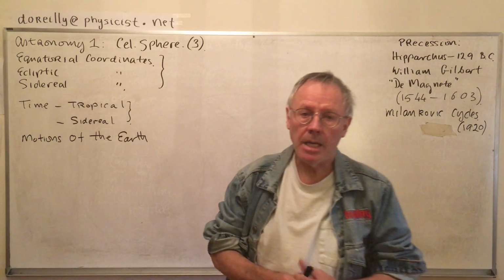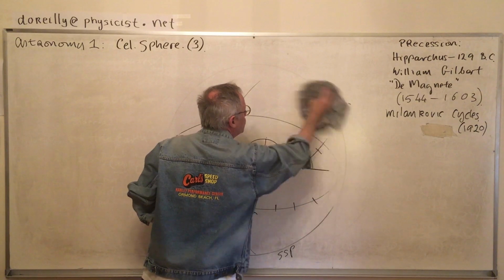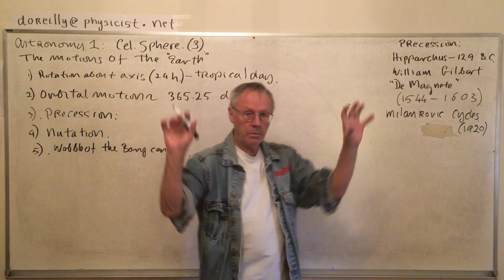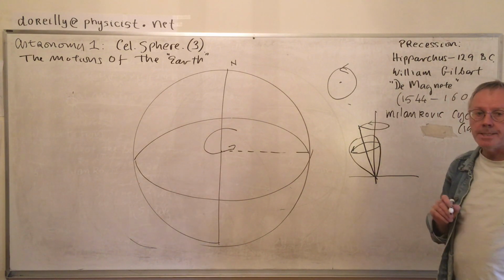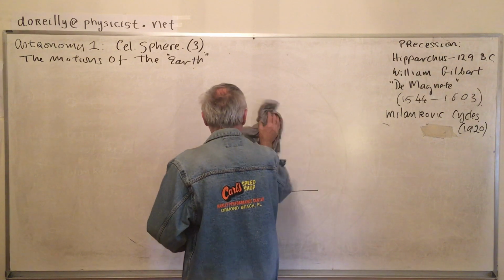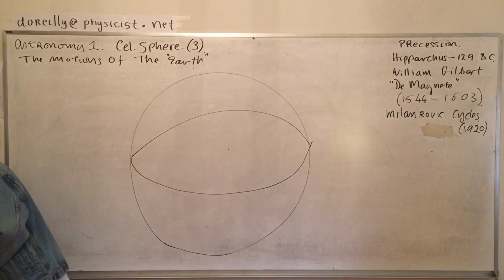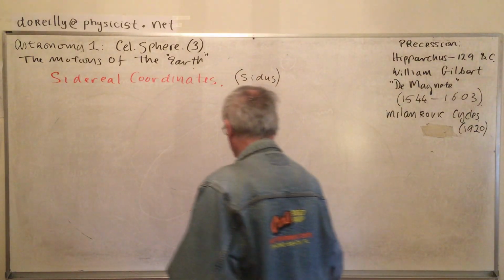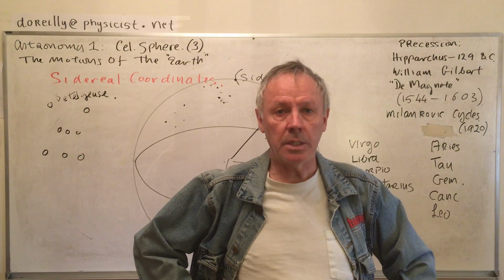Astronomy 1; The Celestial Sphere, 3.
We continue with astronomy;The Celestial Sphere. We talk about the motions of the Earth, Equatorial, Ecliptic, and Sidereal Coordinates.